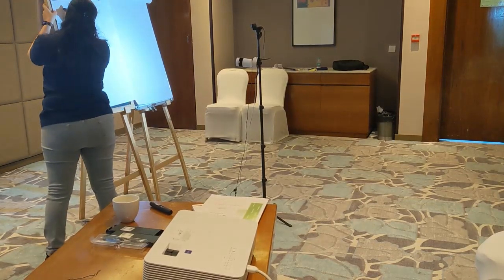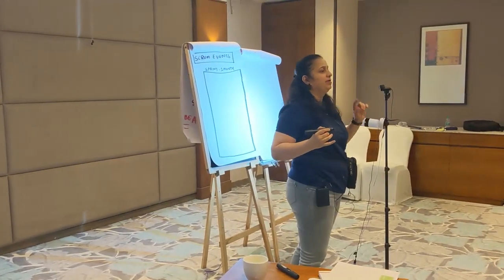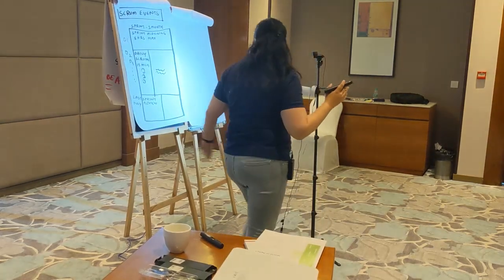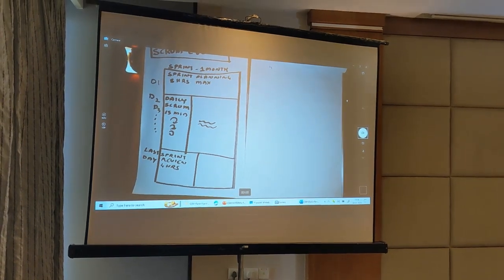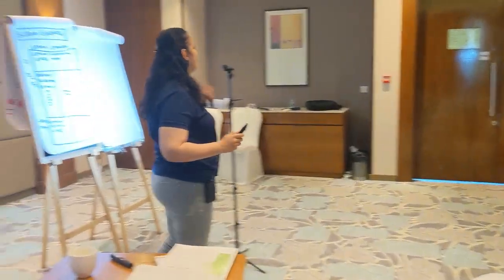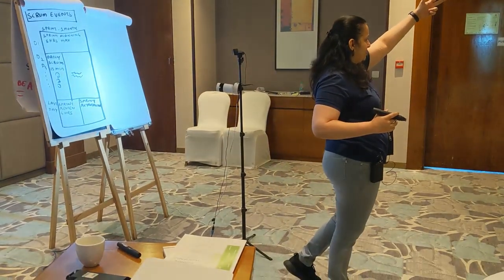scrum events overview